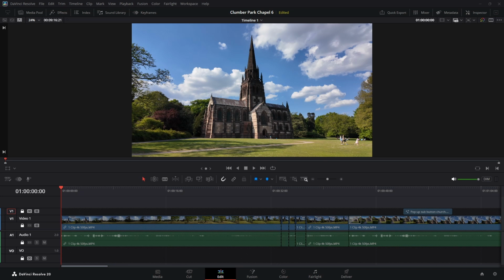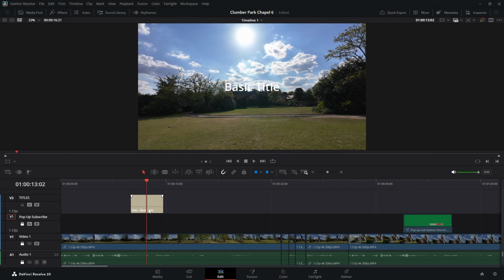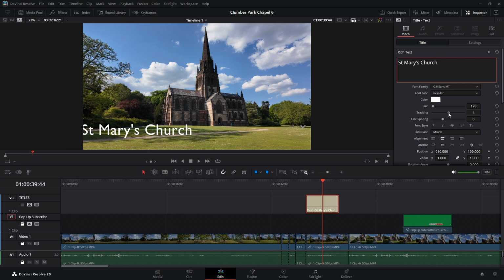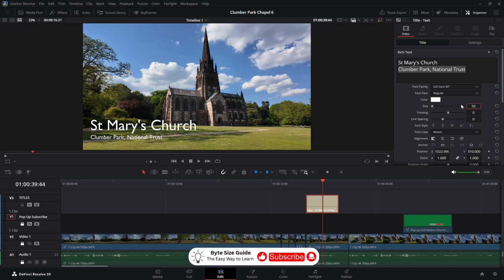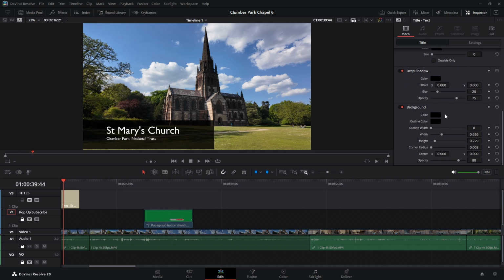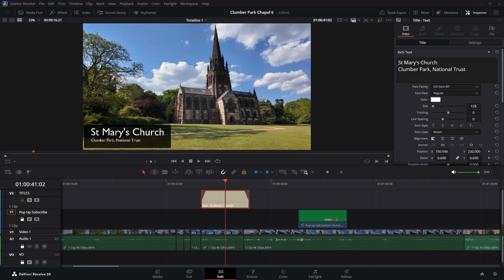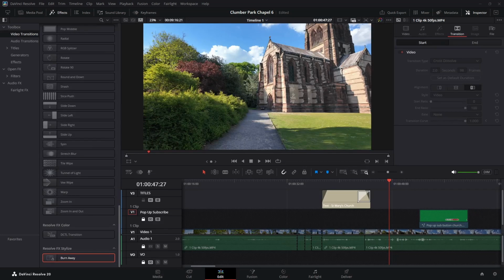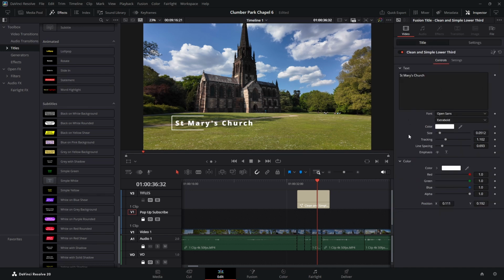Creating Titles in DaVinci Resolve Made Easy (Beginner Tutorial)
DaVinci Resolve 20 tutorial for YouTube beginners and over 40 in Easy Stages! Learn how to start editing with the free version of DaVinci Resolve 20 this time looking at the basics of creating titles in your editing project or when creating a YouTube Channel.

DJI Osmo Pocket 3
DJI Mic 3
64in Pocket 3 Selfie Stick Tripod
NEEWER Hard Case
SHURE MV7 Dynamic Microphone
ASUS TUF VG27VQ3B Curved Monitor
MSD Memory Card Case Protector